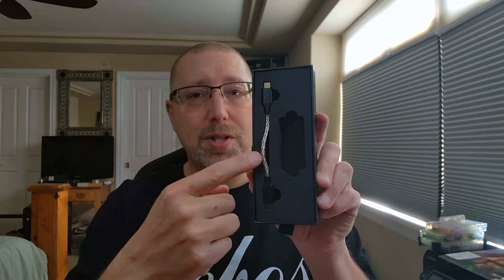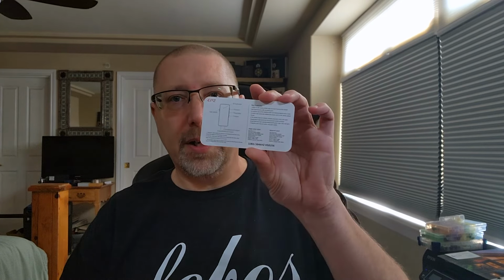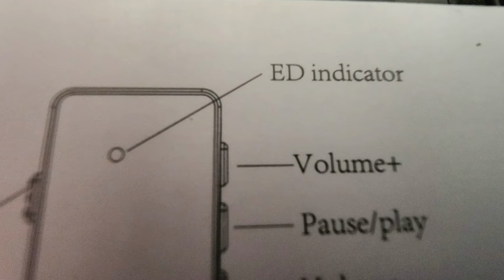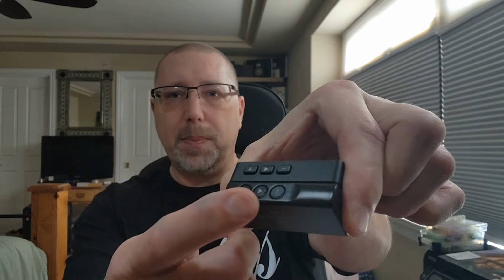EPZ TP20 PRO NO ED ISSUES DETECTED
Fantastic Little Dongle, Sounds great and full featured with a AMAZING PRICE